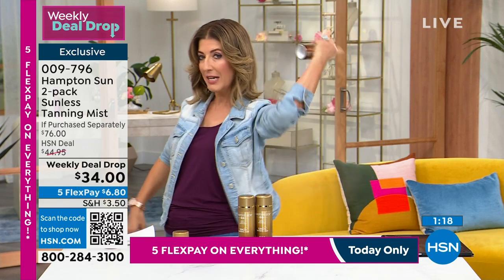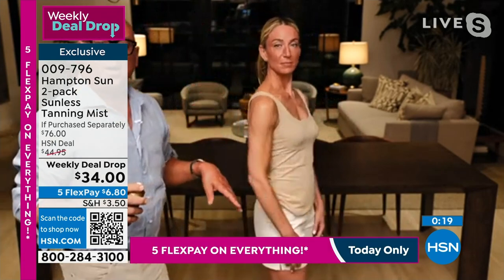Hampton Sun 2pack Sunless Tanning Mist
This clear, ultrafine mist goes on evenly, works at any angle, and dries in just minutes. In a few short hours, a naturally stunning tan develops.

    (2) 5 oz. Sunless Tanning Mists

    Erythrulose works with other key ingredients to ensure that your tan develops (and fades) evenly and lasts longer
    The signature formula features privet bloom scent and includes aloe vera and witch hazel to hydrate skin
    Provides a deep, naturallooking glow
    Feel confident with a golden glow which reduces the appearance of skin imperfections
    No need for exposure to potentially damaging UVA/UVB rays caused by sunbathing or tanning beds

    Exfoliate skin first for best results.
    Apply to clean, dry skin, using caution around hairline, elbows, ankles, wrists.
    Apply a second time for a darker tan.
    Avoid contact with fabric and clothing until product has absorbed and is dry.
    Wash hands thoroughly with soap and water immediately following application.
    Reapply two to three times each week to maintain.
    To apply to face, spray product on hands and then apply evenly to face. Avoid contact with eye area.
    Dispensing Tip For best results, depress the top front end of the spray button. To break safety seal on clear spray nozzle, press down hard on front of sprayer until it clicks.

    This product does not contain sunscreen and does not protect against sunburn. Repeated exposure of unprotected skin while tanning may increase the risk of skin aging, skin cancer and other harmful effects to skin even if you do not burn.